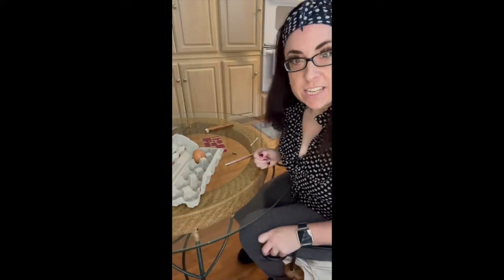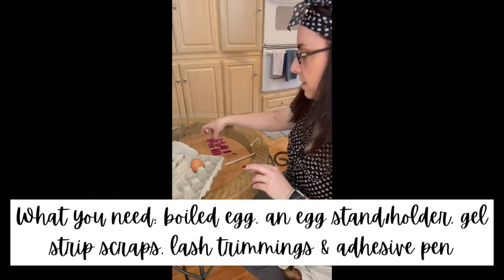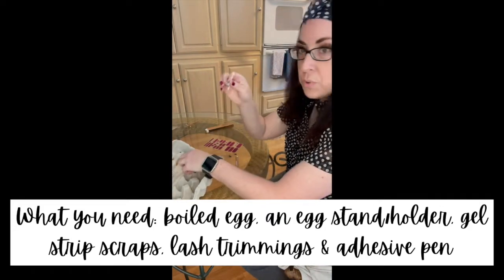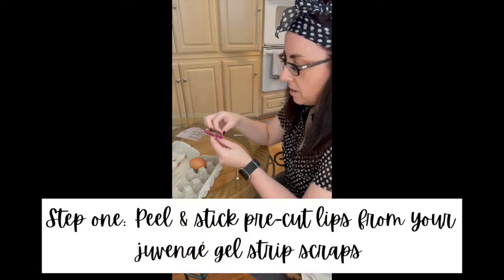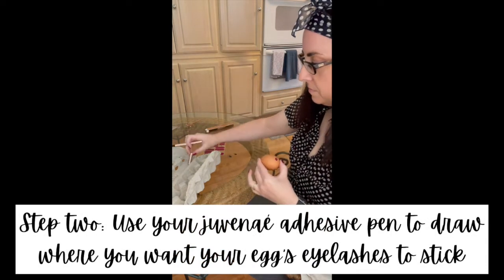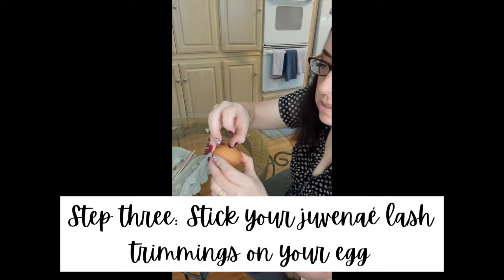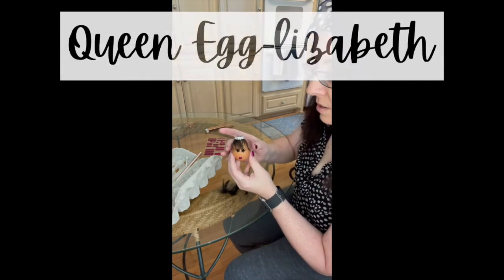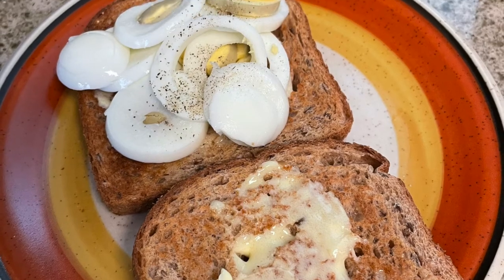Queen Egg lizabeth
A quick tutorial how YOU can win your family's Easter Egg Decorating Contest!